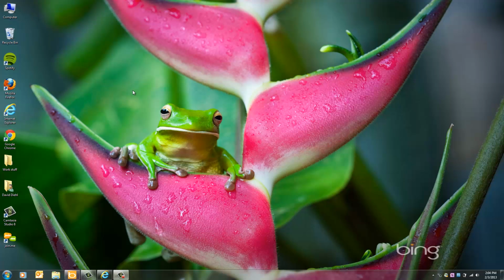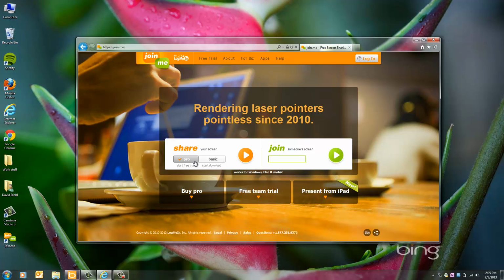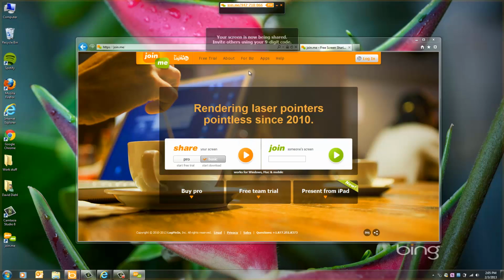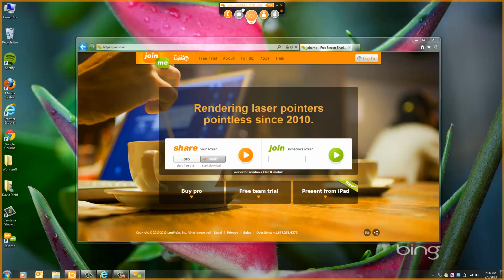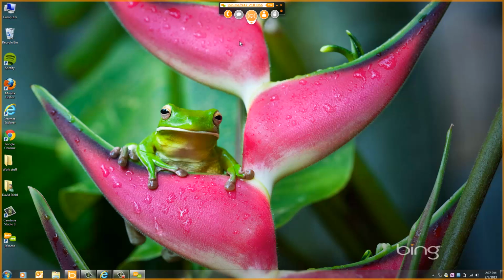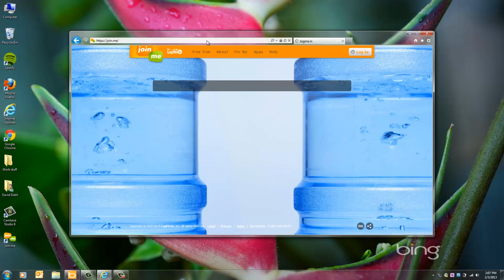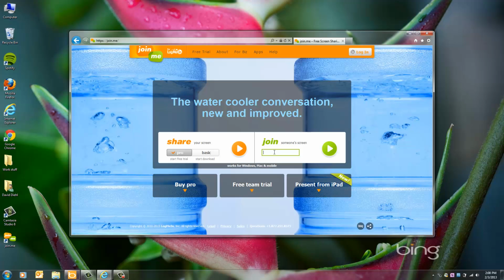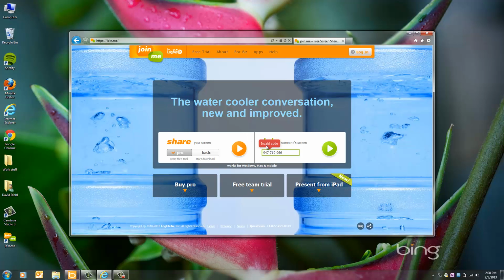How to use Join.Me Basic (aka Free)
This is a quick, no-frills demo of how to use Join.Me to share your desktop with others and how to be one of the others for whom the desktop is being shared.